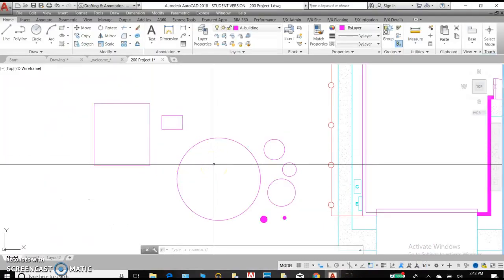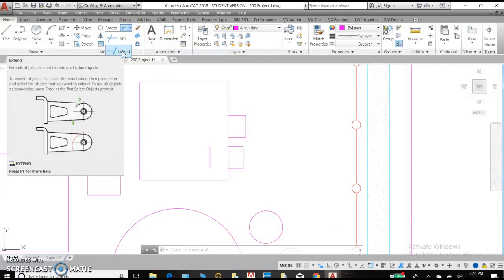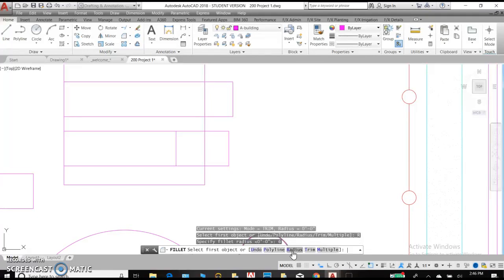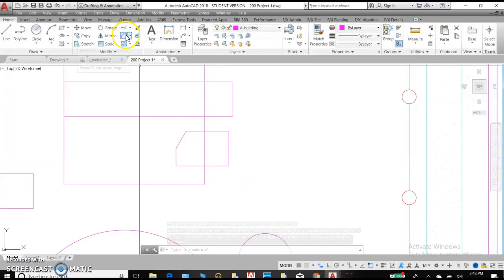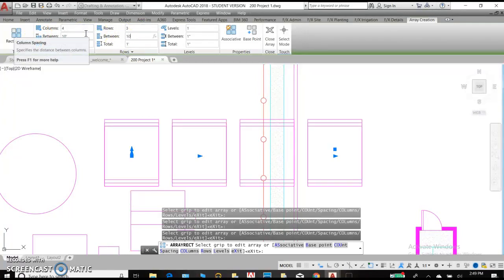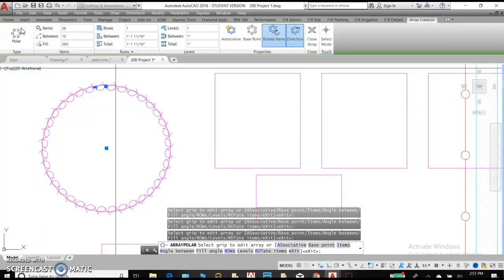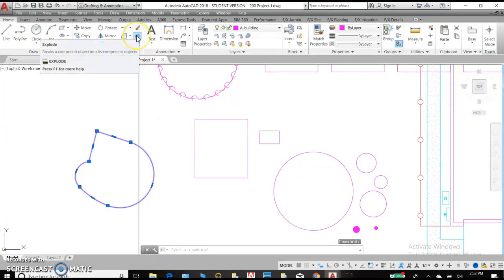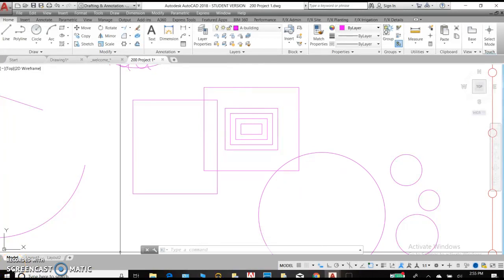2.1 AutoCAD for Landscape Design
Part 2 editing